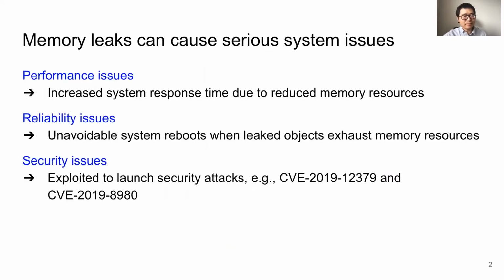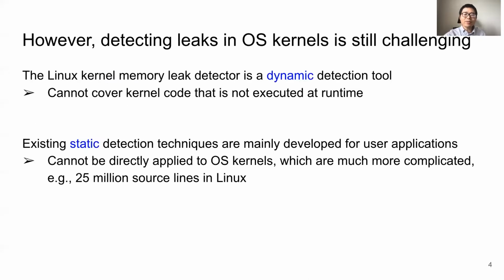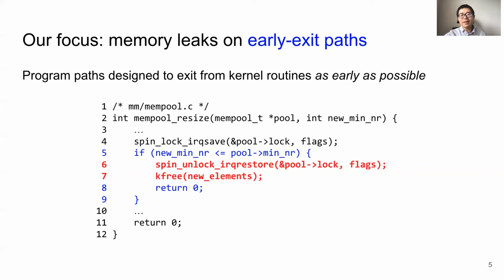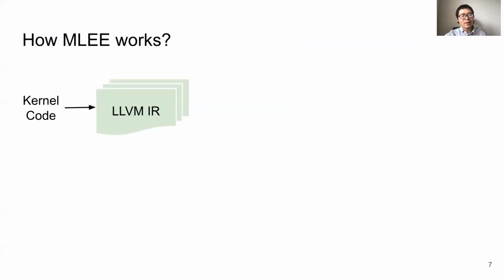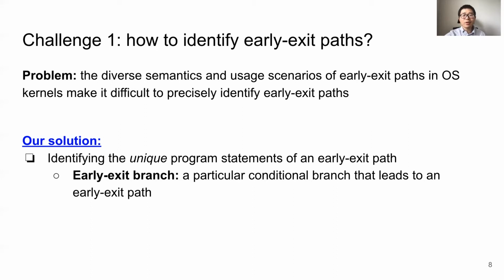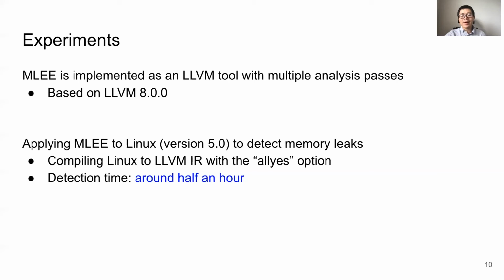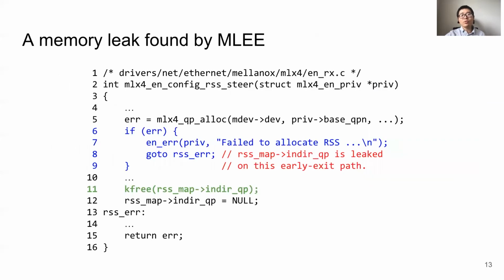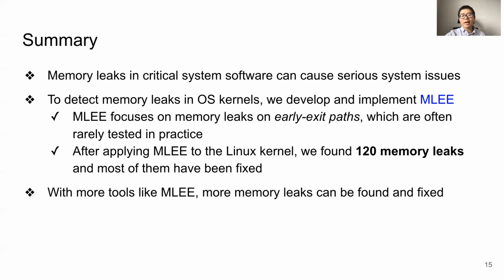USENIX ATC '21 - MLEE: Effective Detection of Memory Leaks on Early-Exit Paths in OS Kernels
Wenwen Wang, University of Georgia

Memory leaks in operating system (OS) kernels can cause critical performance and security issues. However, it is quite challenging to detect memory leaks due to the inherent complexity and large-scale code base of real-world OS kernels. In this work, inspired by the observation that software bugs are often hidden in rarely-tested program paths, we focus on detecting memory leaks on early-exit (E-E) paths in OS kernels. To this end, we conduct a systematic study of memory management operations involved on E-E paths in OS kernels. Based on the findings, we design a novel leak detector for OS kernels: MLEE, which intelligently discovers memory leaks on E-E paths by cross-checking the presence of memory deallocations on different E-E paths and normal paths. MLEE successfully reports 120 new memory leak bugs in the Linux kernel. It is the first time these memory leaks are uncovered by a leak detector for OS kernels.View the full USENIX ATC '21 Program